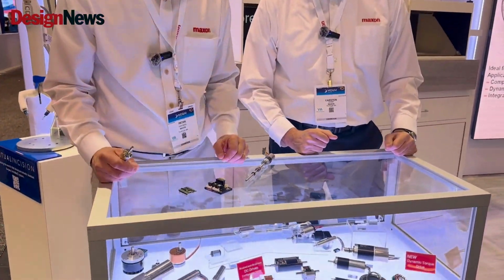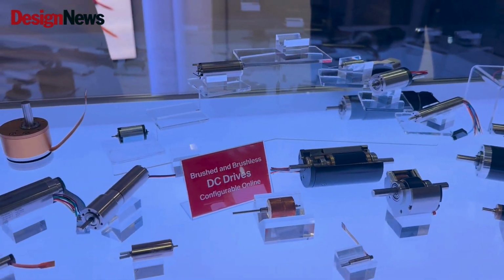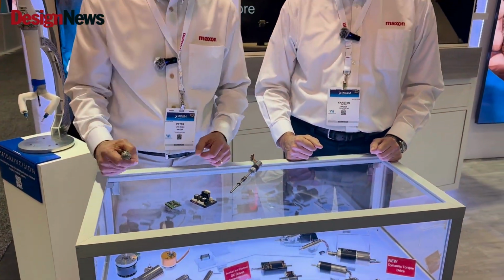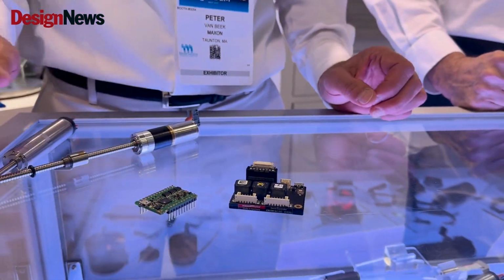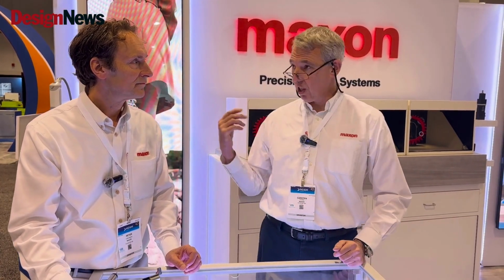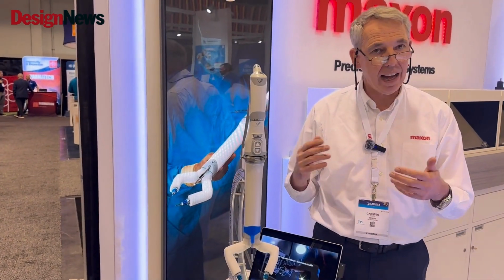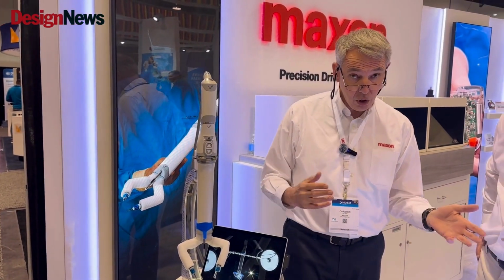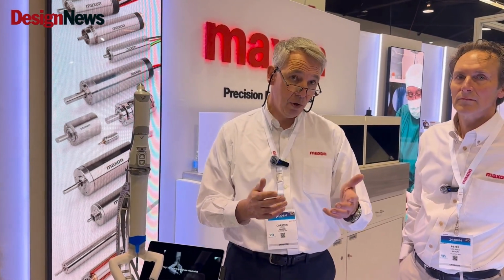Show Shorts: maxon Showcases New Innovations at MD&M West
At MD&M West 2025, Peter van Beek, Business Development Manager, Medical, and Carsten Horn, Applications Engineering Manager at maxon, showcased the latest advancements in motor systems, including brushed and brushless DC motors.

🎥 In this Show Short, van Beek demonstrates the modularity of maxon’s components, while Horn discusses power density improvements, new position controllers, custom contract manufacturing, and more. Plus, don’t miss a look at a surgical robot application.